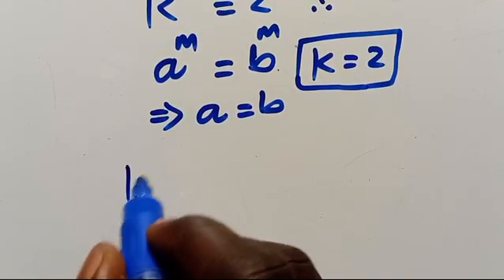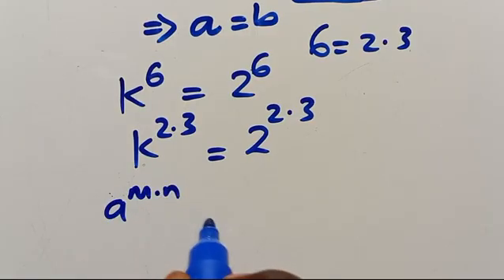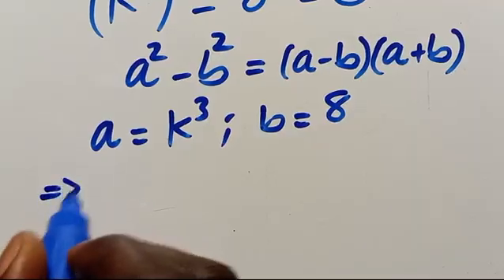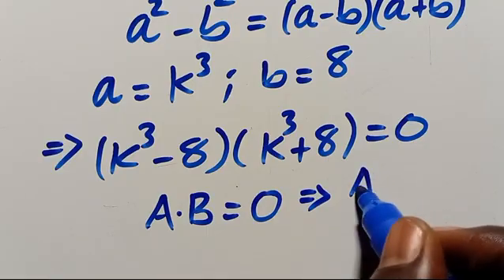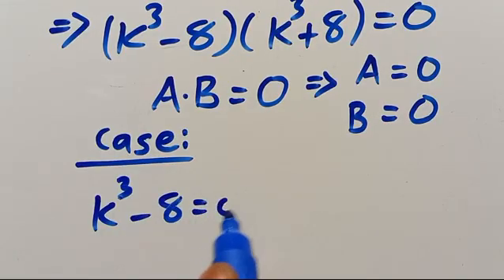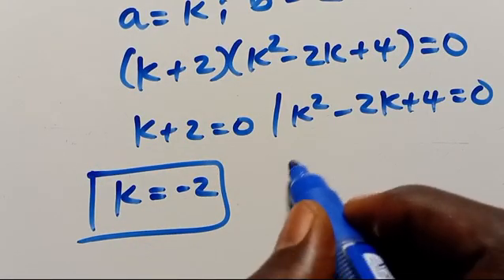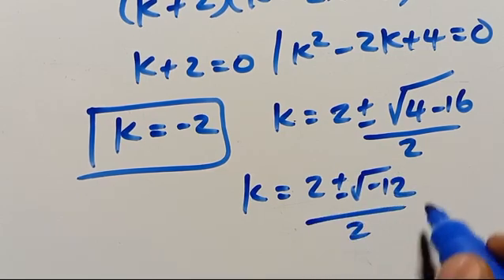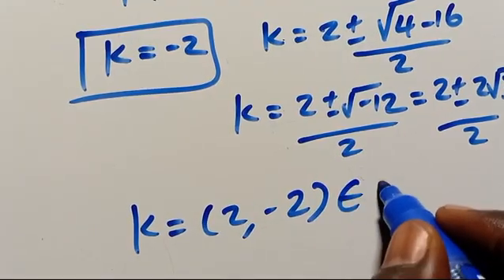Harvard University Admission Interview Tricks | Find the Value of k=?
solvingexponentialequationsusing logarithms
solvingexponentialequationswithdifferent bases